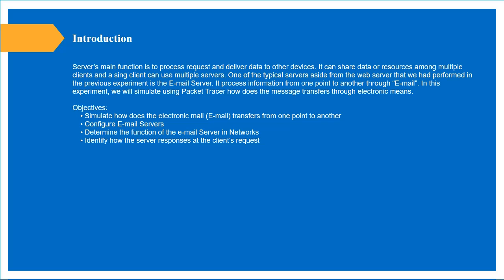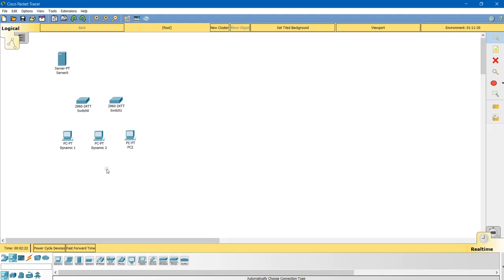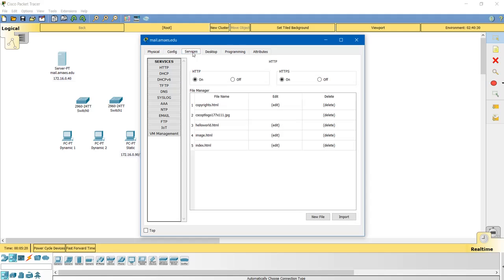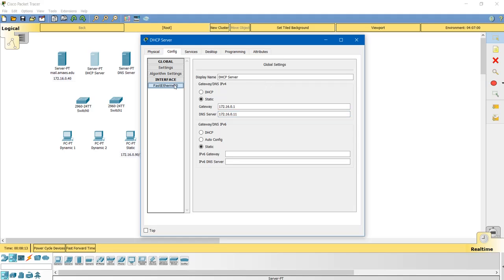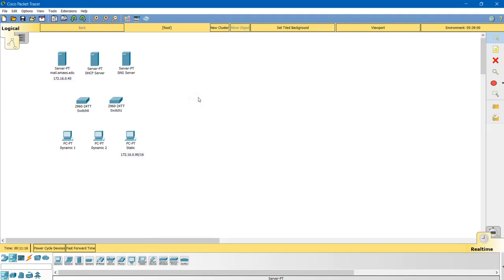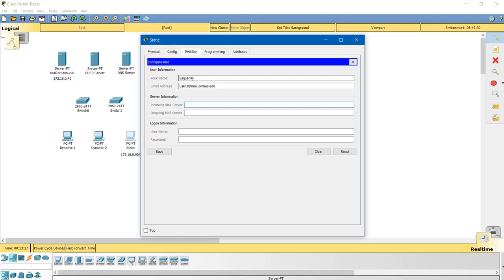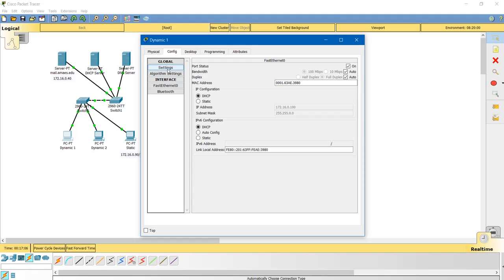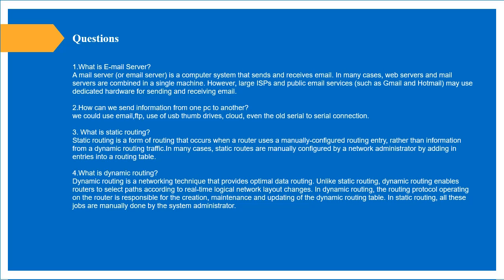ESGUERRA, Hans Kristensen-Laboratory006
Server’s main function is to process request and deliver data to other devices. It can share data or resources among multiple clients and a sing client can use multiple servers. One of the typical servers aside from the web server that we had performed in the previous experiment is the E-mail Server. It process information from one point to another through “E-mail”. In this experiment, we will simulate using Packet Tracer how does the message transfers through electronic means.